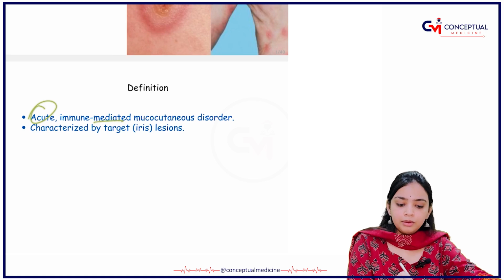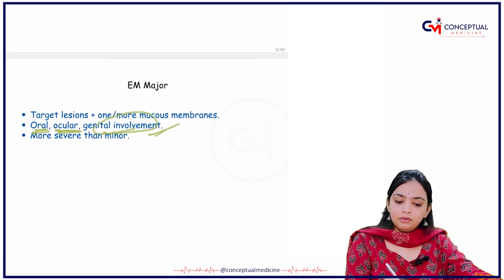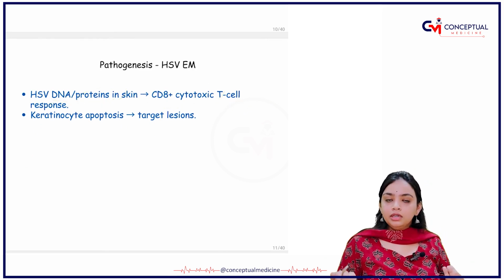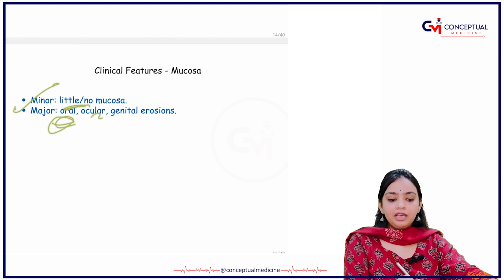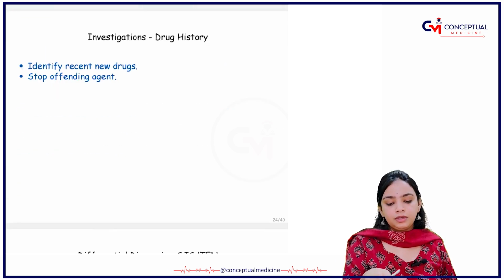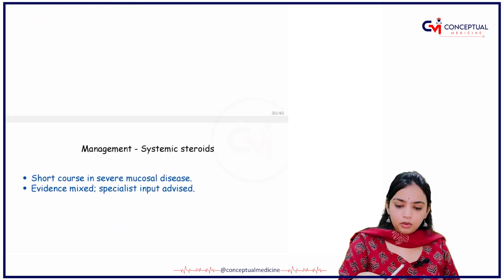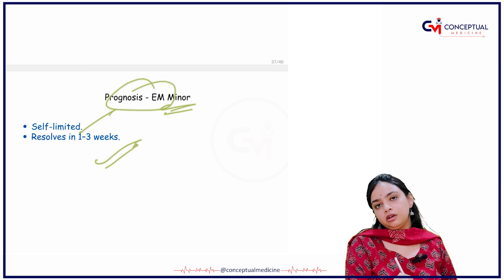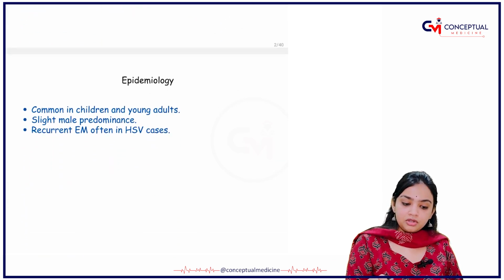Erythema Multiforme Pathology: Target Lesions & Keratinocyte Necrosis | Master the Boards 🩺🧬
Erythema Multiforme (EM) is an acute, self-limiting, inflammatory skin condition that is high-yield for USMLE, NEET PG, MBBS, and FMGE due to its classic clinical morphology and distinct triggers. The pathogenesis is a Type IV Hypersensitivity reaction, most commonly triggered by infections—specifically Herpes Simplex Virus (HSV) in up to 90% of cases—or certain medications like sulfonamides and NSAIDs. Pathologically, the process begins as a cell-mediated immune attack on the skin's keratinocytes, leading to interface dermatitis. On histology, you will see characteristic "vacuolar degeneration" of the basal layer and individual necrotic keratinocytes (Civatte bodies) scattered within the epidermis. As the damage progresses, subepidermal edema may lead to the formation of a "split" and clinical blistering, though the defining feature remains the centrifugal spread of inflammation. 🔬🏥

Clinically, Erythema Multiforme is pathognomonic for the "Target" or "Iris" lesion, which consists of three distinct zones: a dusky, sometimes necrotic or blistered center, a pale edematous ring, and a peripheral erythematous halo. For exam purposes, it is vital to differentiate between EM Minor, which involves only the skin and limited mucosal involvement, and EM Major, which presents with significant involvement of at least two mucosal surfaces (oral, genital, or ocular). Unlike Stevens-Johnson Syndrome (SJS), EM is typically not associated with extensive skin detachment or systemic toxicity. Mastering the recognition of these "bulls-eye" lesions and their strong association with recurrent HSV infections is the "secret sauce" for "clinicking" through dermatology vignettes and distinguishing benign reactive patterns from more severe bullous emergencies. 🎯🧬🩺